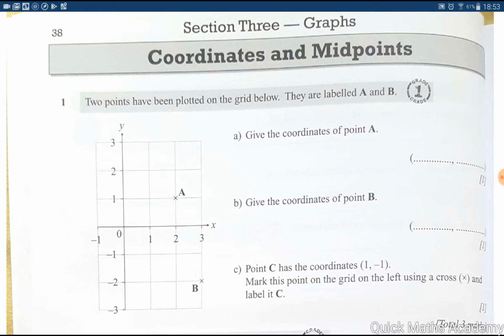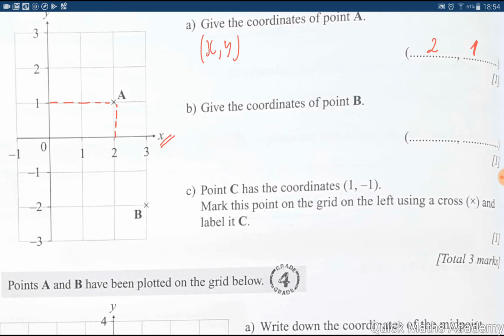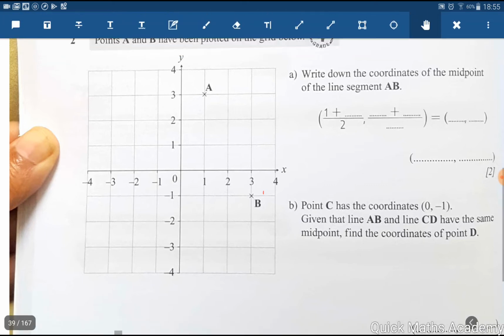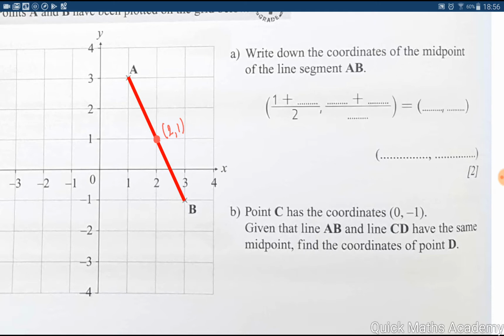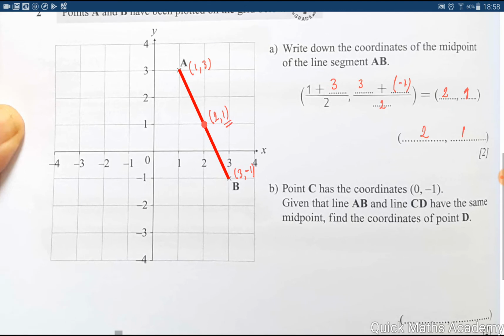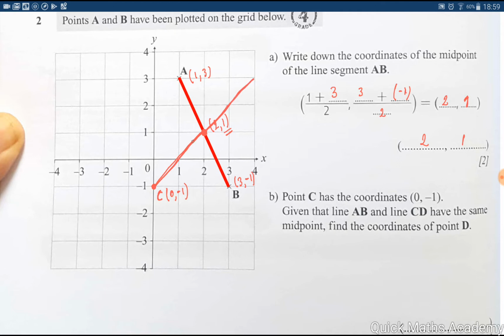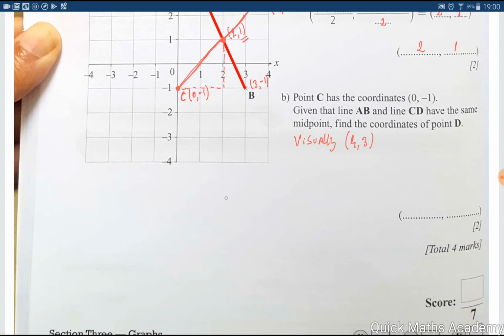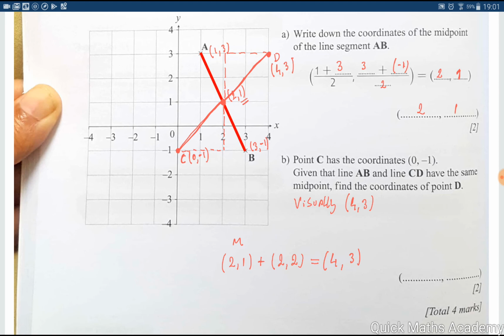Coordinates and Midpoints - GCSE Revision - Quick Maths Academy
Daily uploads